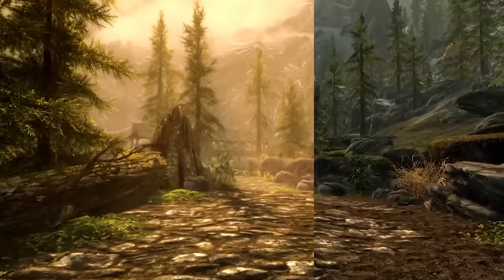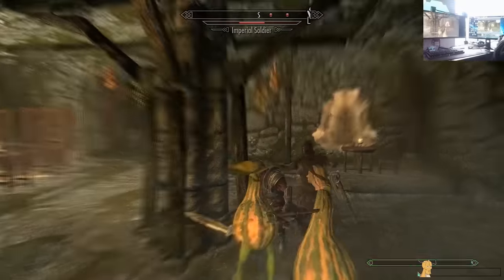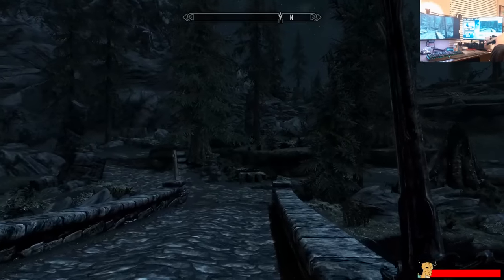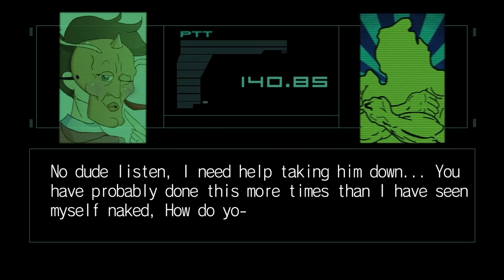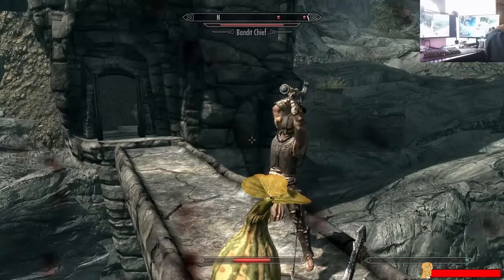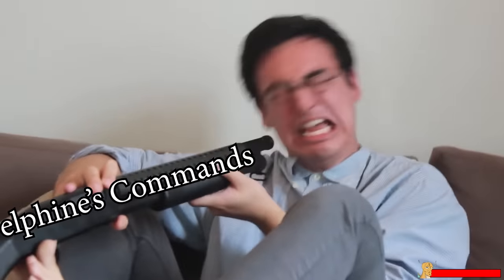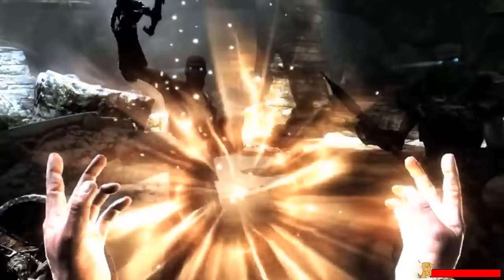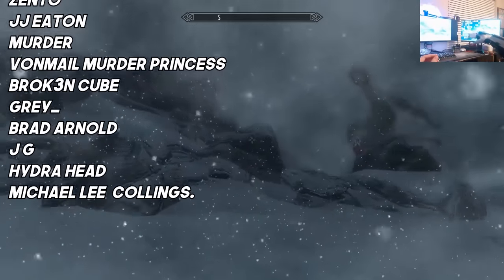Can You Beat Skyrim With A Nintendo Power Glove? (Feat. Mittensquad)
Big shout out to Mitten Squad for making a cameo in the video! If you haven't checked his channel out yet, go ahead and do so with this link!

The Elder Scrolls Is a dangerous place. The Events of The Elder Scrolls 3: Morrowind and The Elder Scrolls 4: Oblivion have nothing on events that happened in The Elder Scrolls 5: Skyrim. Skyrim is filled to the brim with mythical creatures, even including dragons, and it is up to you, to stop them. The game can be played in many, many ways. In Skyrim you can be a stealth archers, a swordsmans, or even a mage. But today we will be doing something a little different. Today, we will do something never before done in the realm of gaming. Today, we will attempt to beat The Elder Scrolls 5: Skyrim, with a Nintendo Power glove controller. The Nintendo Power Glove controller was released nearly 30 years ago, but can I get it to work with my PC and beat the entirety of Skyrim? That is what we will find out today! In anticipation for the Elder Scrolls 6, and the Power Glove Saga, I hope you enjoy!

SHOUT OUT FOR THE AWESOME THUMBNAIL ART!

If you havent joined the discord already also be sure to join!

Can You Beat Skyrim With A Nintendo Power Glove? - Text Version:

Re-released 7 times, spanning across 6 different consoles, and yet here I am, to bring all of you succulent craft singles out there the most ambitious crossover ever imagined. After being challenged by a friend of mine, I was put up to a task that I felt would be impossible and here is the story of how all of it went down. Skyrim is a game of many choices. You can decide your specific playstyle and attack obstacles the way you want to. Shouts only? Done before. Want to play as a Gourd and reclaim Skyrim for yourself in a Divine Intervention? Easy. But Can You Beat Skyrim With A Nintendo Power Glove?

Originally released in 1989, this controller was made for the NES and was used as a motion controller for certain games. Many claimed that this Dollar store Thanos gauntlet not only barely worked back then, but also made many want to uninstall their brain after using it, due to the horrifyingly clunky design and just overall uncomfortability. Going back to the question of this video though, If we can hypothetically get it to work with our PC, can we use this primitive piece of absolute dog f to brutally fist skyrim, and take home this W? This will certainly be the pinnacle of difficult, but listen, I ain’t 180 pounds B .

Before we start our modern day version of erotic aphyxiation, you little coomers are probably sitting there in your might bean underwear wondering how we will even begin to get this device to work. Don’t worry, I got you guys,

 For this run, I decided that I would refrain from any mods as that would take away from the immersive experience that is the prolific story of Skyrim. So I decided to choose the only viable race for a run like this. The Gourds. I did this to mimic living in a higher plane of existence. Both spiritually and physically. Skyrim belonged to the Gourds and I was here to help